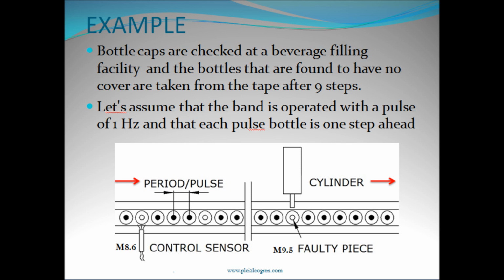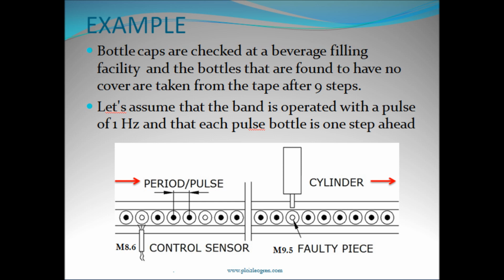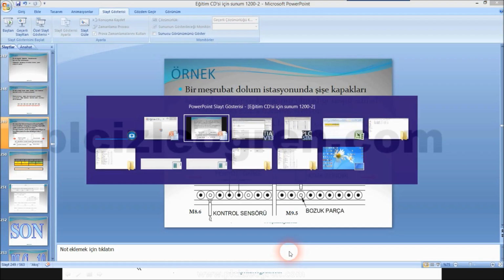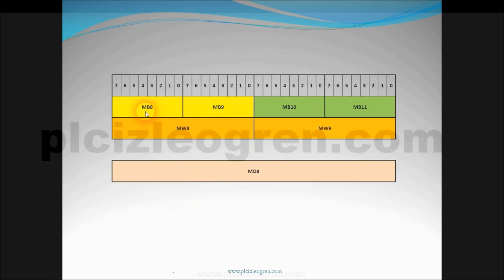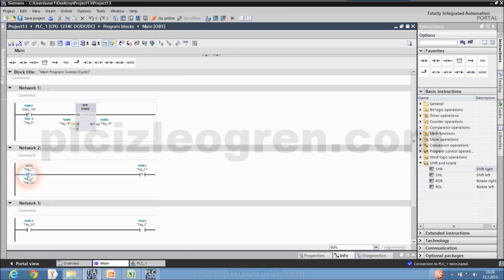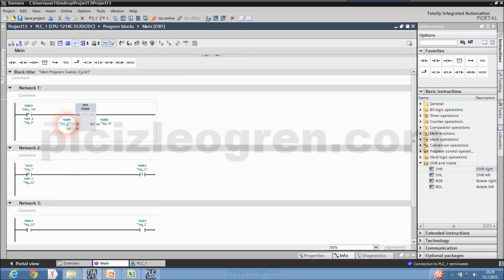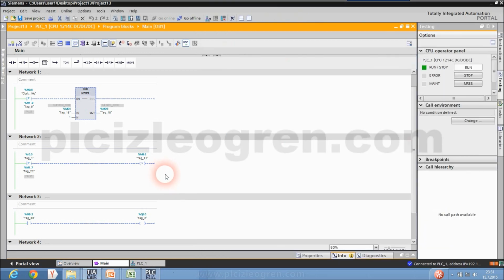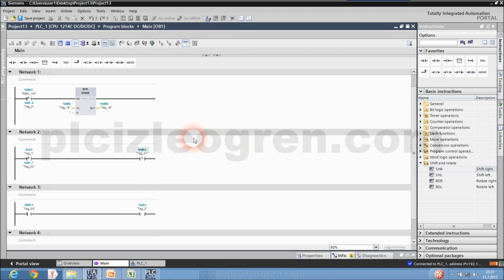A good plc programming example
S71200

HMI Panel